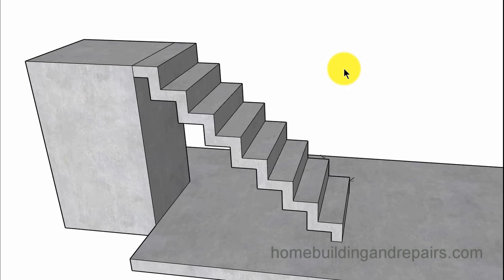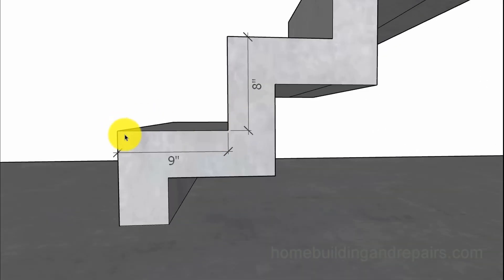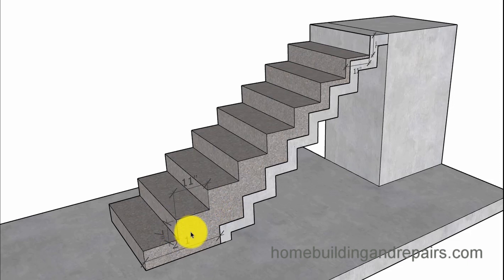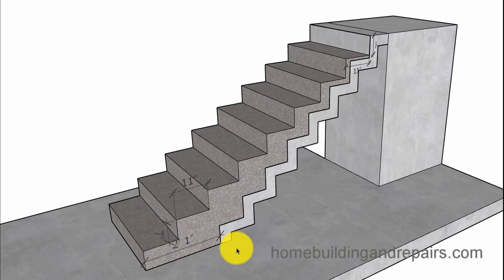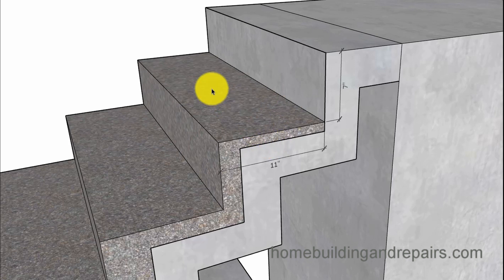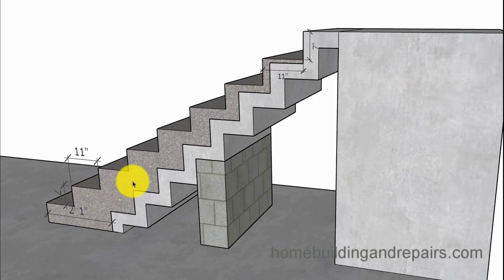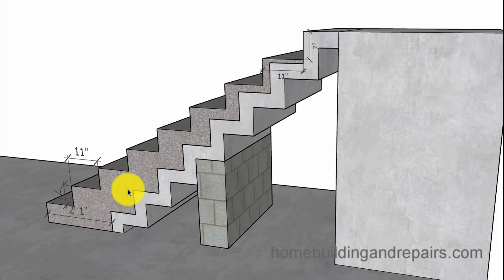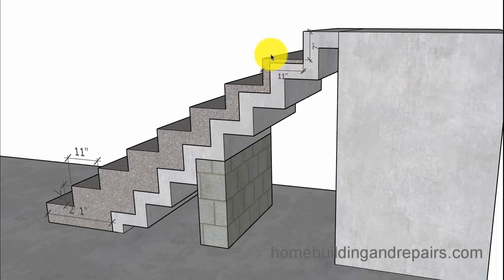Adding Extra Step Might Make This Concrete Stairway Safer – Building Repair Ideas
Click on this link if you looking for more information and helpful videos about stair building, home repairs and building designs. This video might provide you with a few ideas that can be used to repair an existing concrete stairway with small treads or steps and tall risers creating a steep stairway. Keep in mind that these are only ideas and might not work on your particular project. You also should consider contacting an engineer.